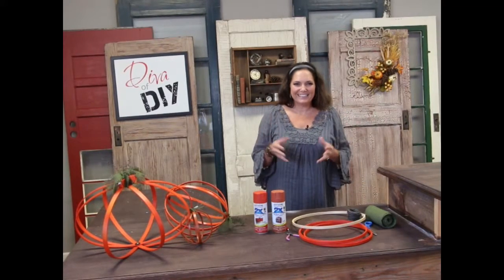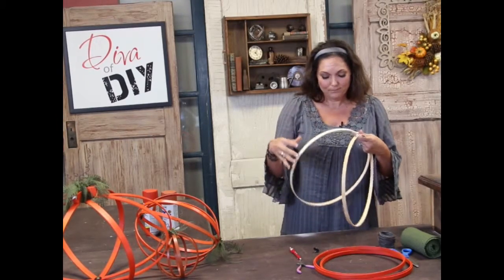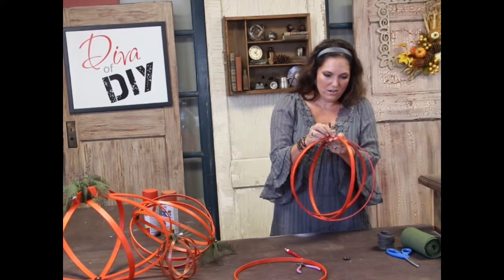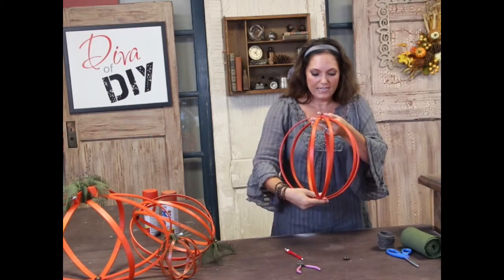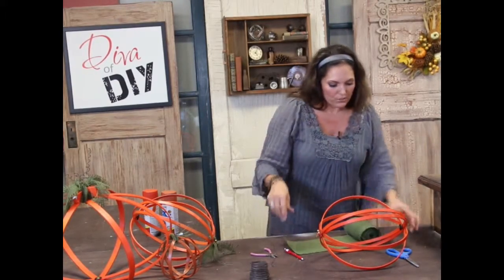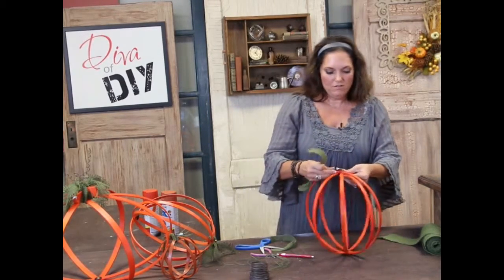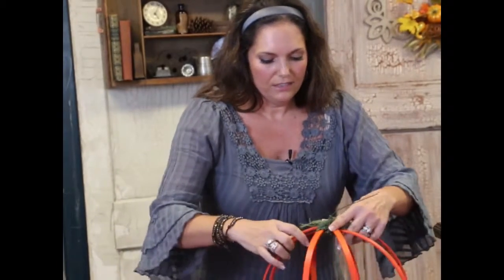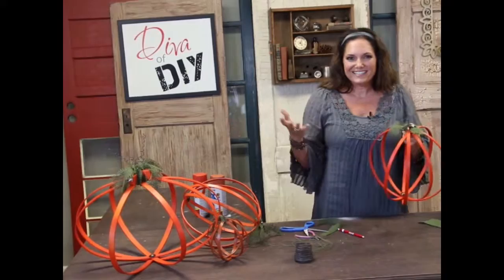Pumpkin Home Decor...Embroidery Hoop Pumpkins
This video will teach you how to make adorable pumpkin home decor out of embroidery hoops.

Clothing provide by Amelia’s Boutique.